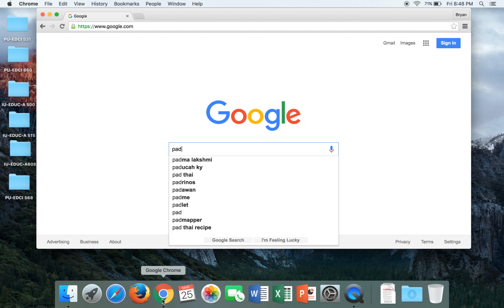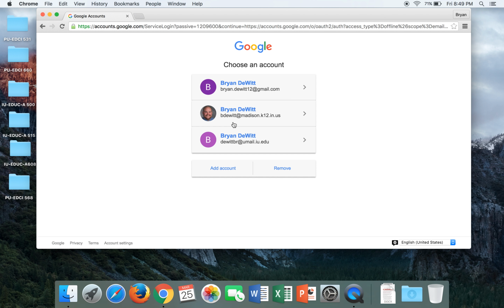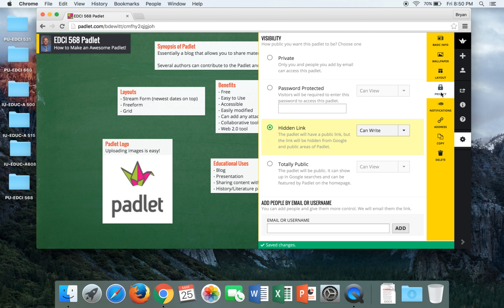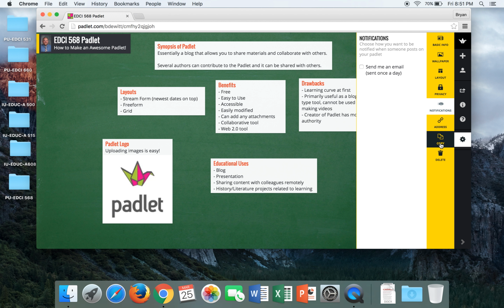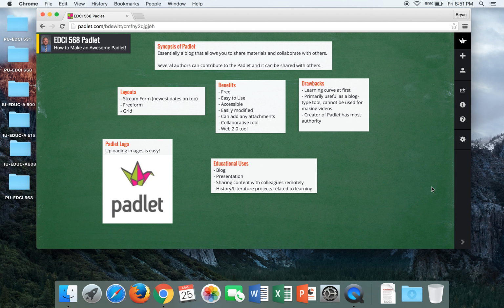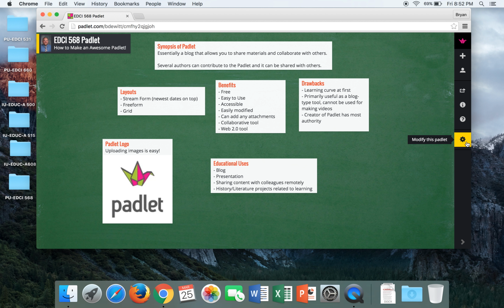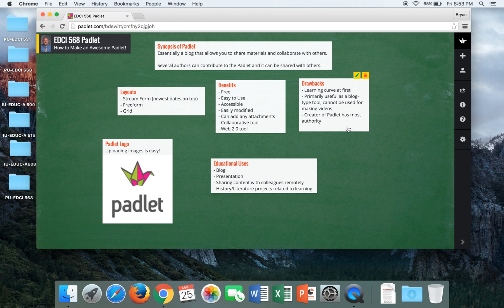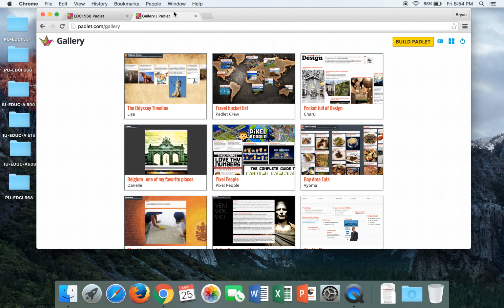How to Use Padlet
A Web 2.0 Tutorial created for EDCI 568 at Purdue University. Only QuickTime Video was used in the creation of this video.